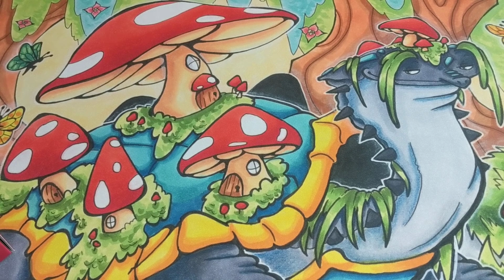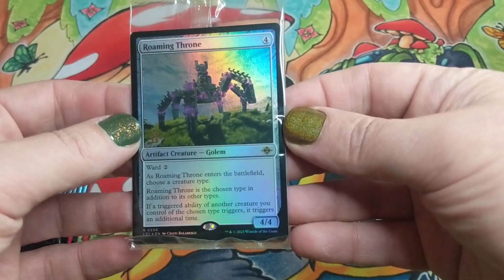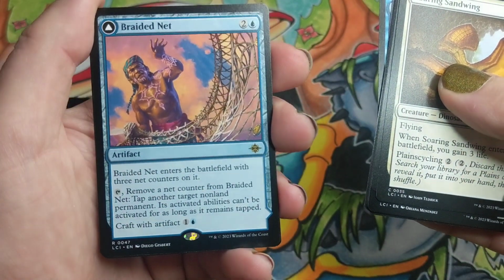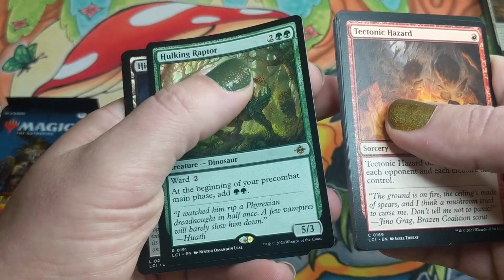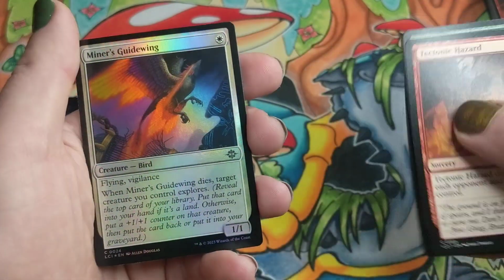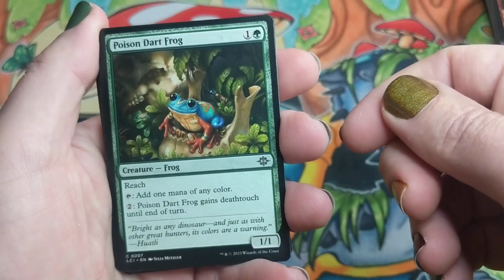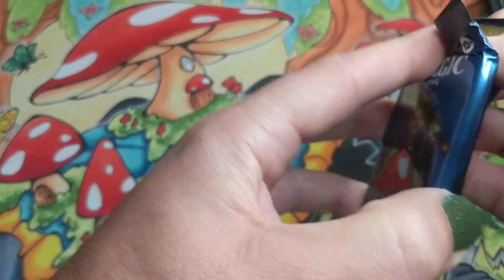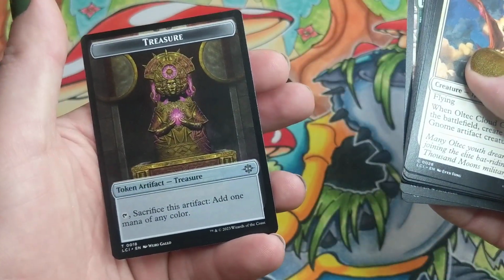MTG Lost Caverns of Ixalan Pre-release kit crackin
Checking out the newest Magic the Gathering set: The Lost Caverns of Ixalan. Full of fun tribal shenanigans!

Festive fall nails are "Modest Moss" & "Amber Apathy" with various accents and top coats from Holo Taco

Catch me on TikTok @thepfuego